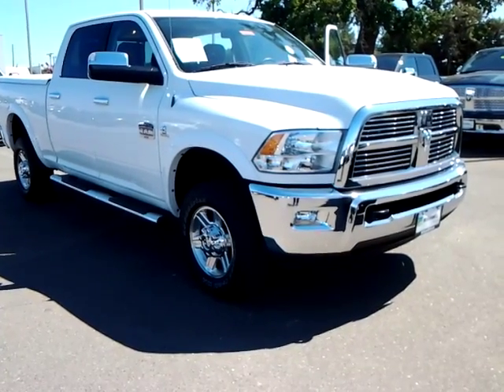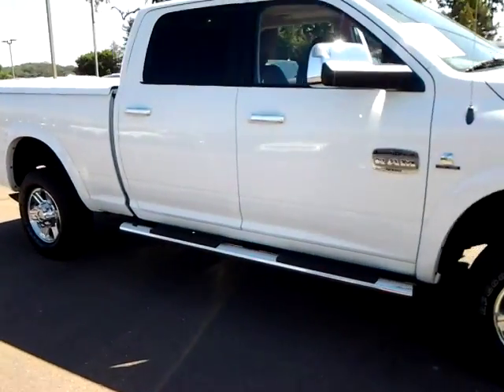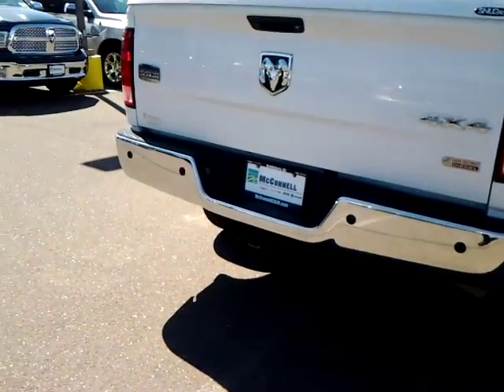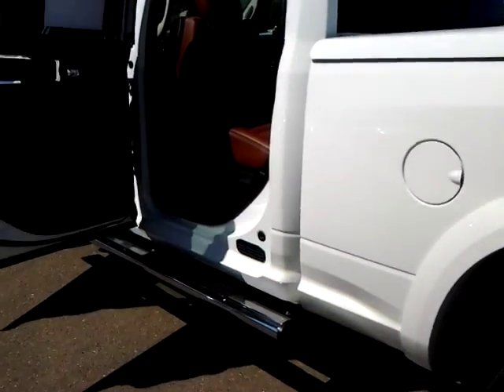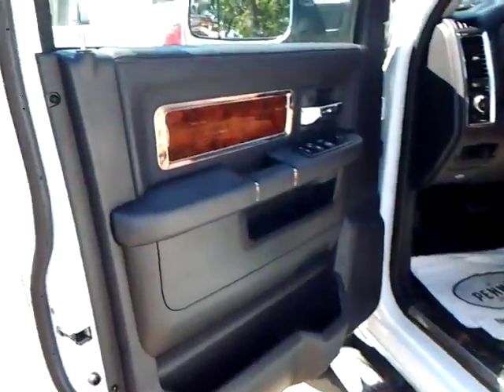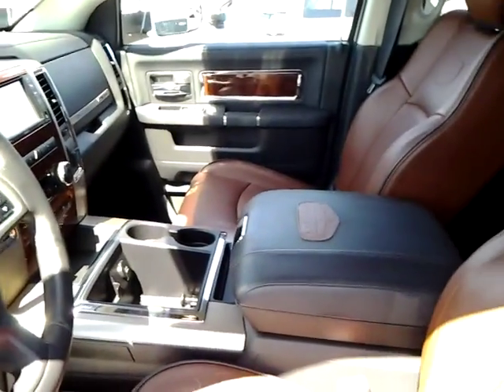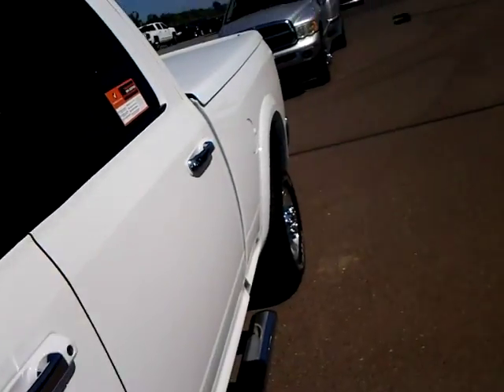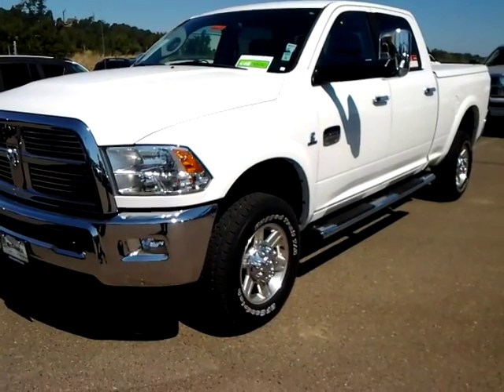2012 ram 2500 long horn at Mcconnel